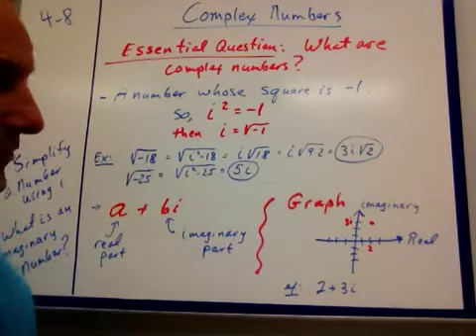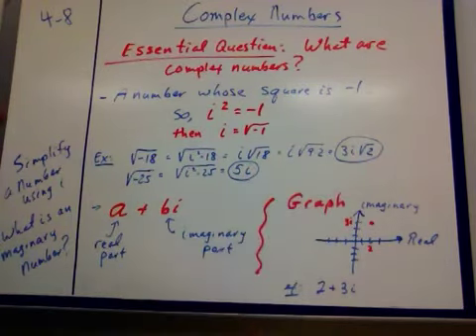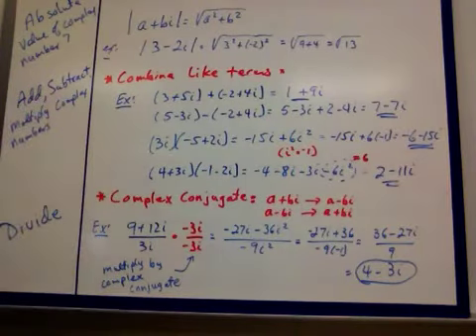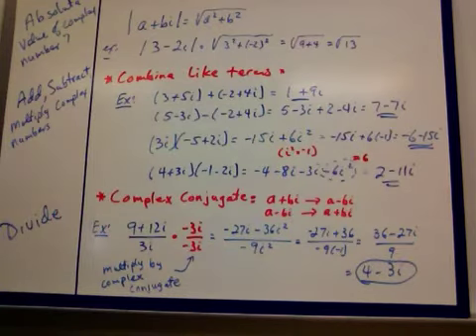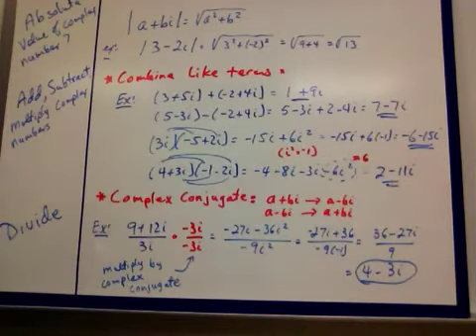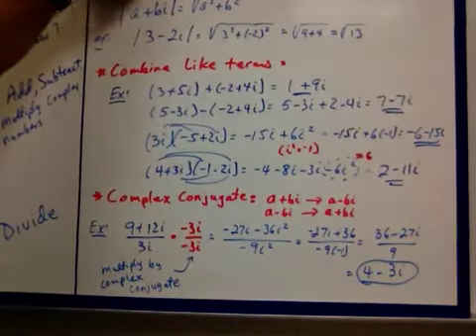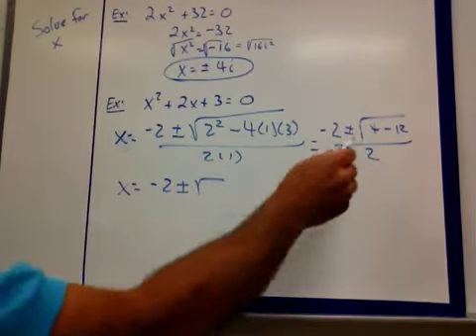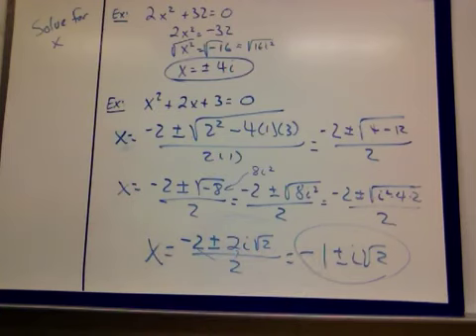4-8 Complex Numbers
Simplify, add, subt, multiply, divide, solve